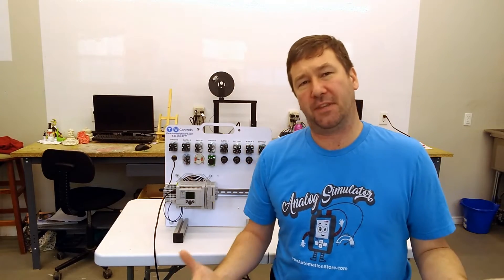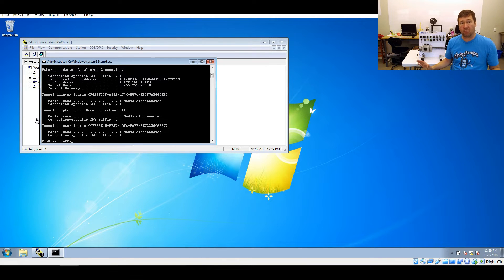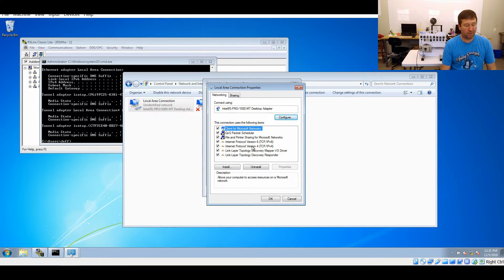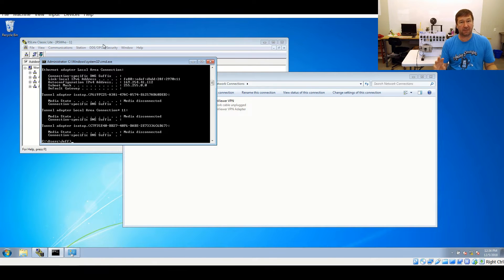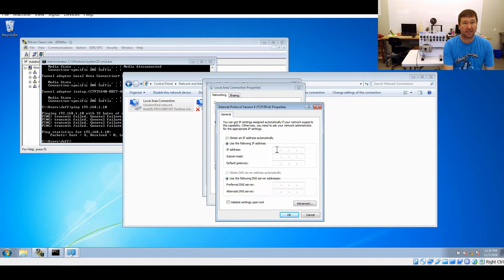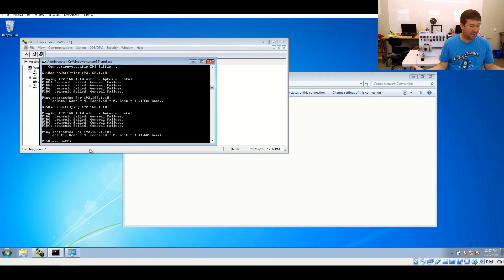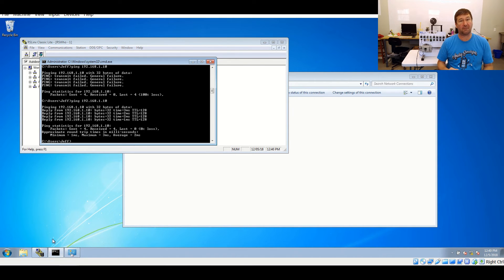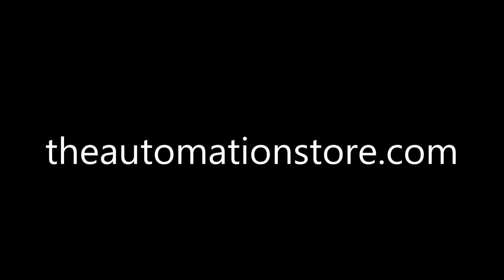Why Can't I Connect to my PLC over Ethernet?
Here are some tips for troubleshooting PC to PLC communications over Ethernet.